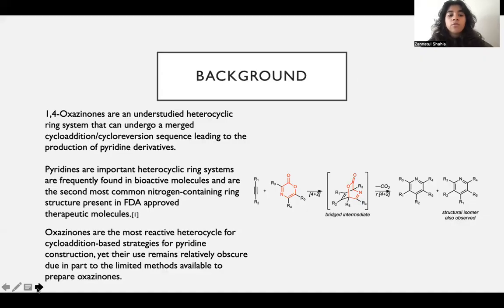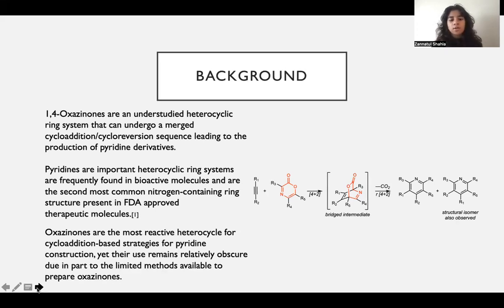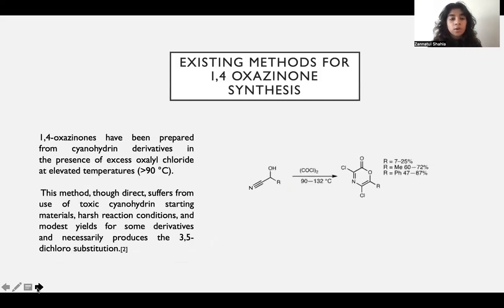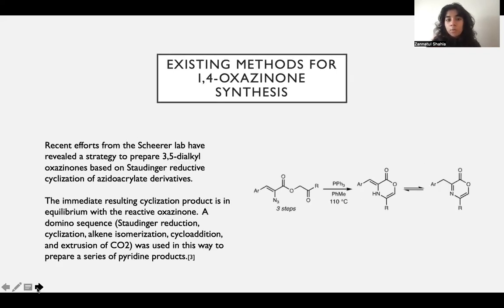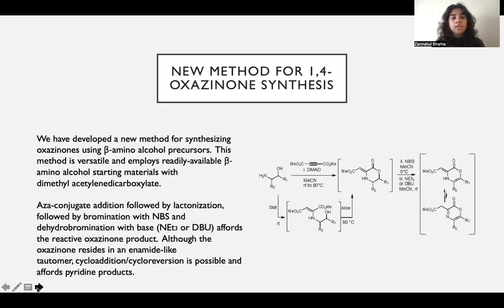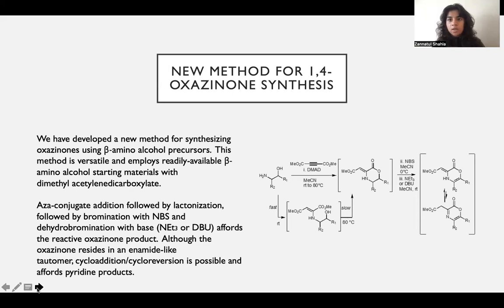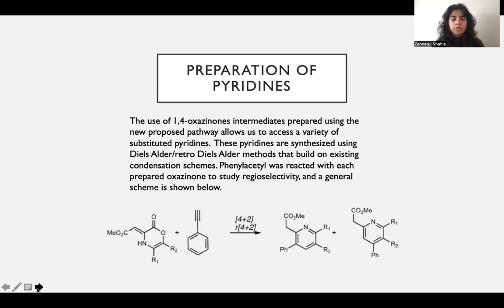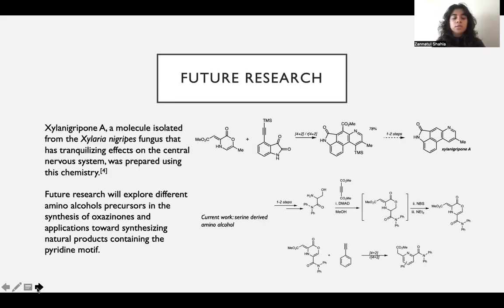ShahlaZannatul_Synthesis of Pyridine Derivatives: [4+2]/r[4+2] of ​1,4-Oxazinone Intermediates ​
William & Mary 2024 Graduate & Honors Research Symposium
▪ Zannatul Shahla
▪ Professor Jonathan Scheerer
▪ Synthesis of Pyridine Derivatives: Cycloaddition/Cycloreversion of  ​
1,4-Oxazinone Intermediates ​